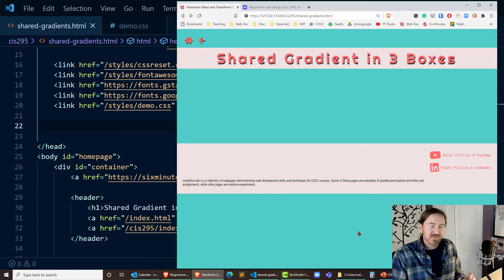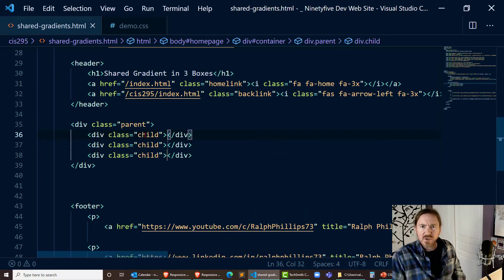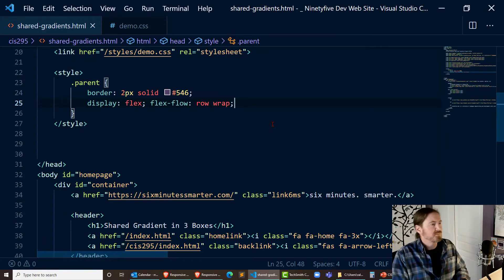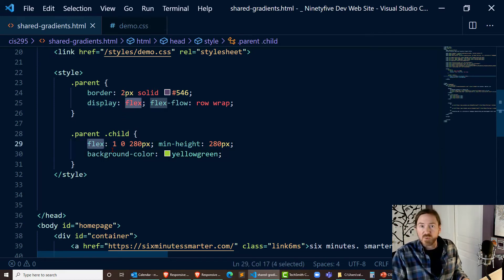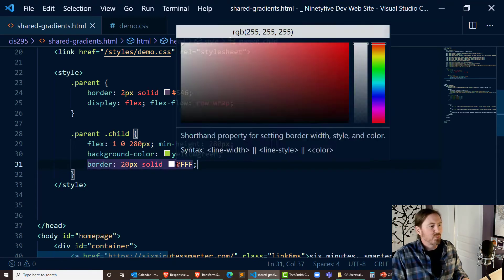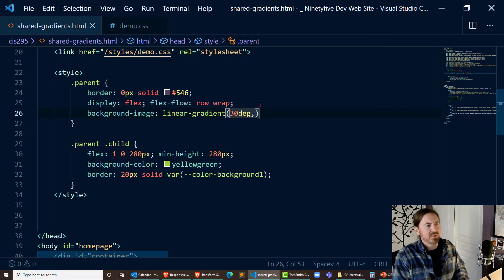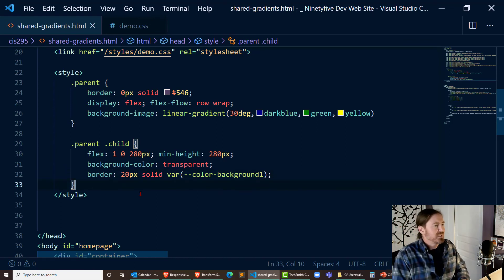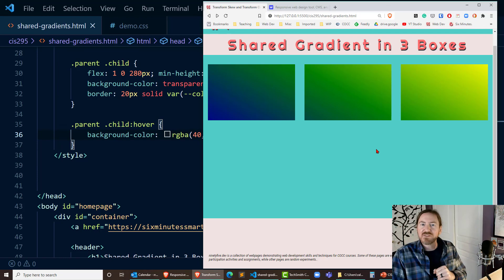Share a CSS Gradient Amongst Three Flexbox Children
Create a pleasing visual element by putting a gradient background on the flexbox parent.